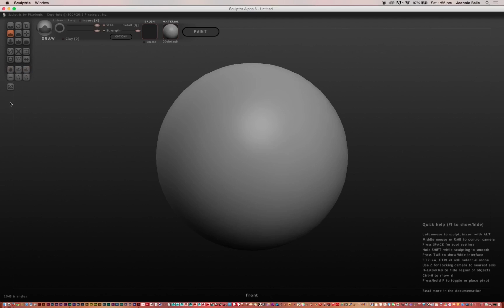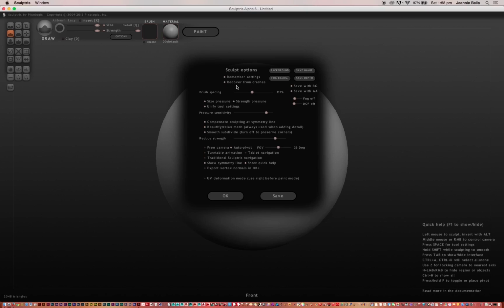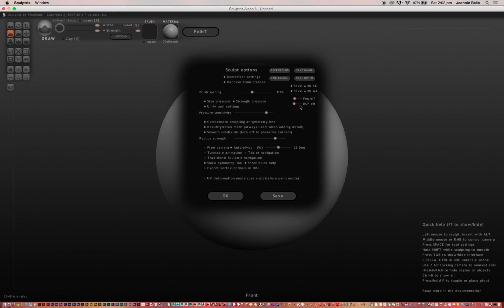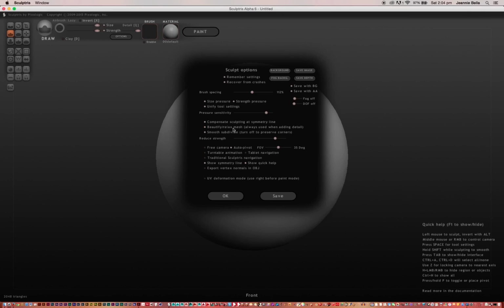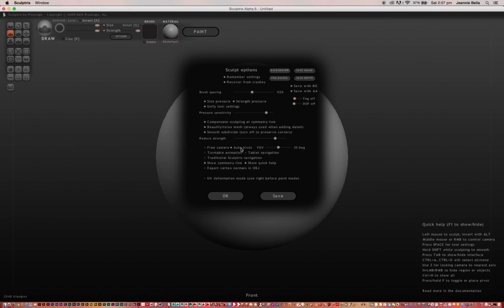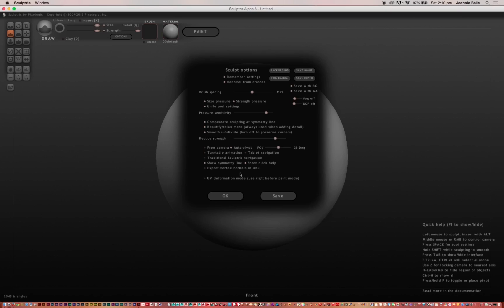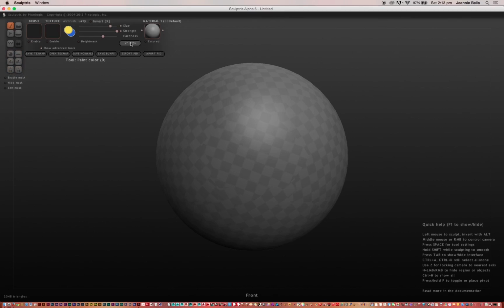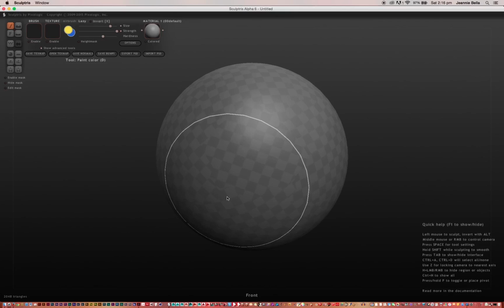How to Open, Save and Export in Sculptris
How to Open, Save and Export in Sculptris byJeannie Bella - jeannieinabottle